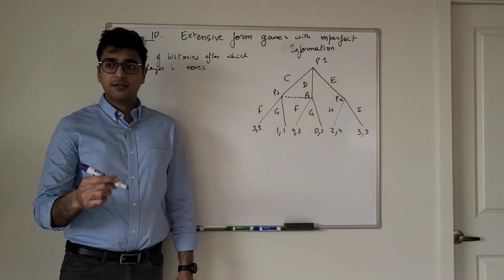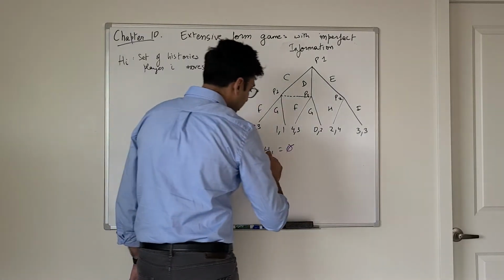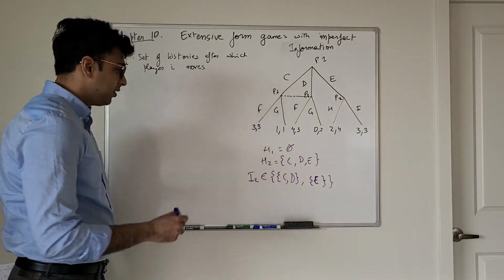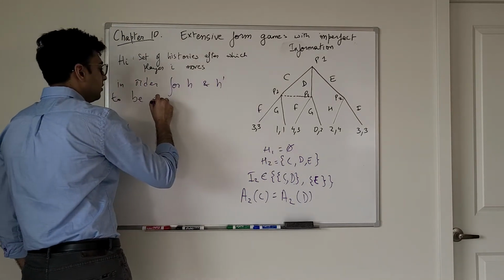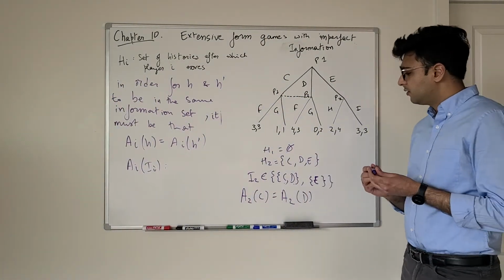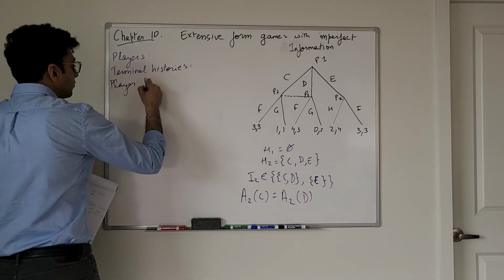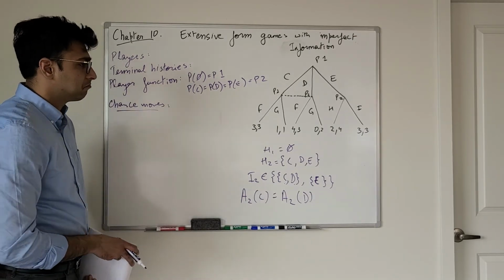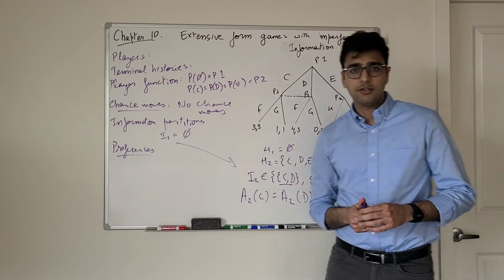Extensive form games with imperfect information - 1